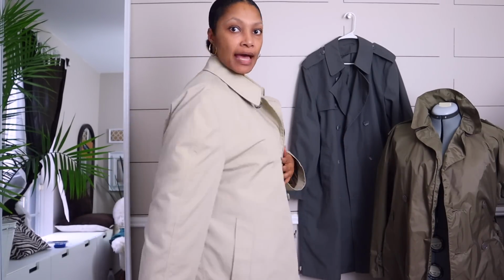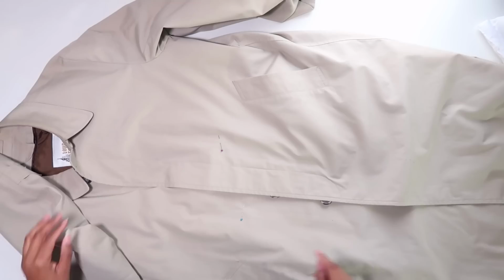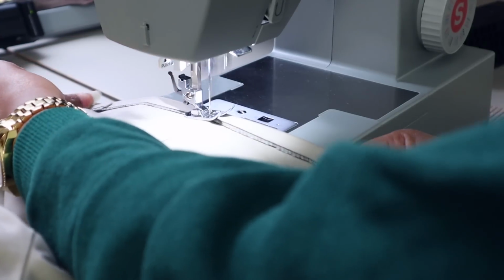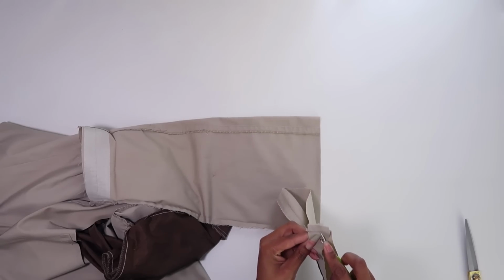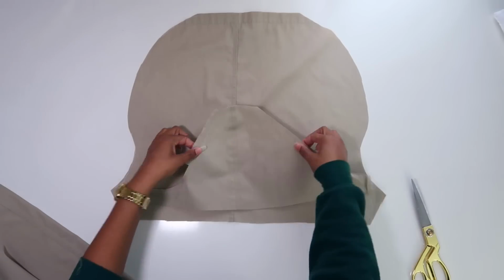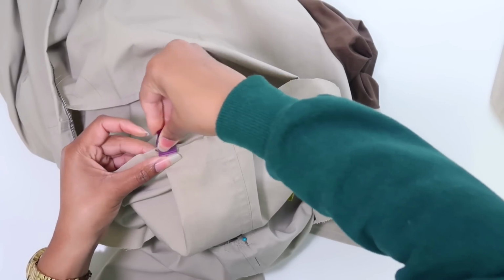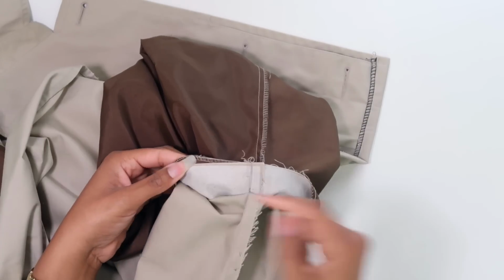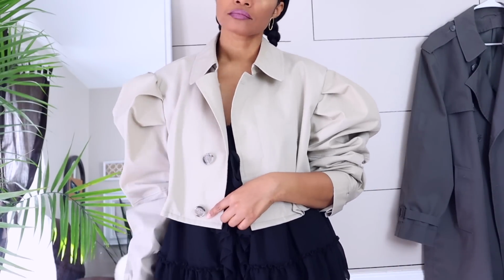DIY Cropped Puffy Sleeve TRENCH COAT Thrift Flip #1!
Spring has sprung and trench coats are in!  So let's thrift flip one and style it to perfection!  We saw trench coats all over the runways for Spring/Summer 2020.  This fashion upcycle is the one you've all been waiting for. 😉

If you read down this far then you know that we're making a puffy sleeve or balloon sleeve cropped trench coat.

U P C Y C L E S   M E N T I O N E D

S H O P   T H I S   L O O K
Cropped Trench
White Sleeveless Button Up Blouse
Green Leather Skirt
Plus Size Faux Leather Skirt
Strappy Pumps
Baby Doll Top
Faux Leather Shorts
Plus Size Faux Leather Shorts